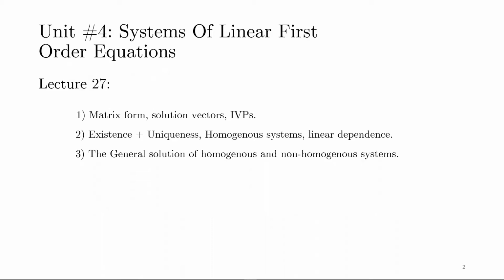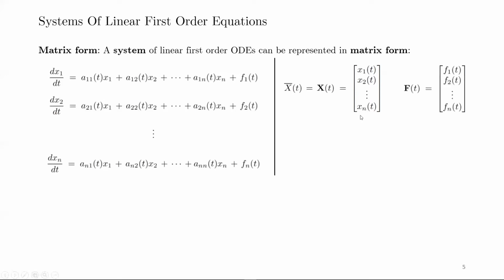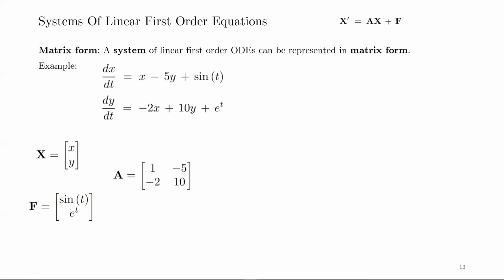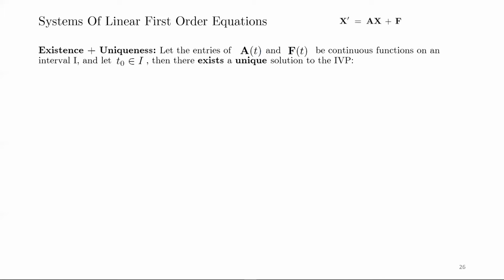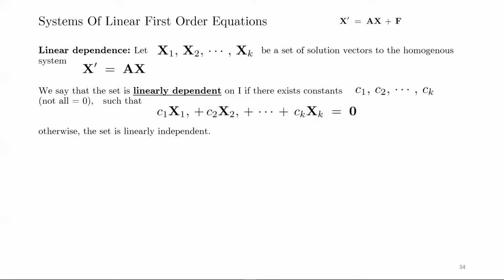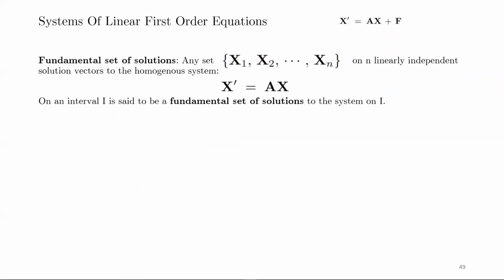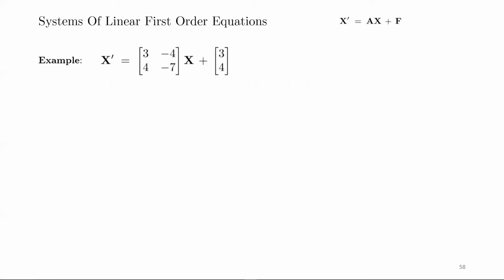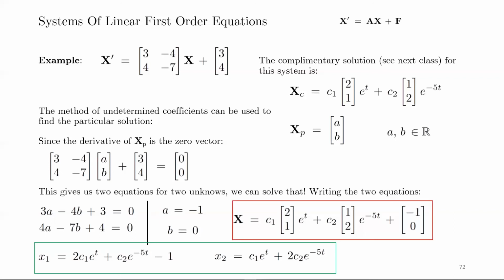160204 Lecture 27 (Week 8)